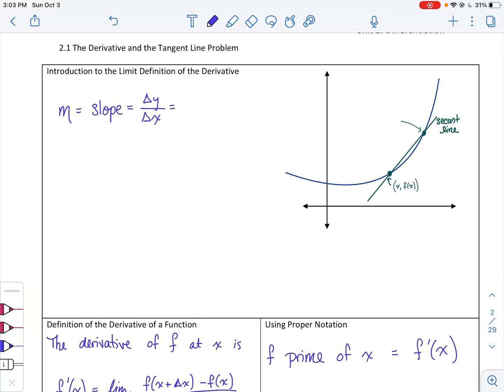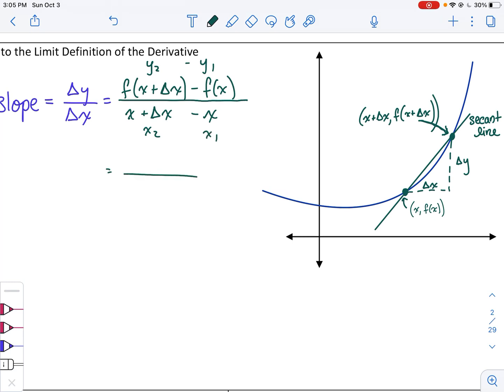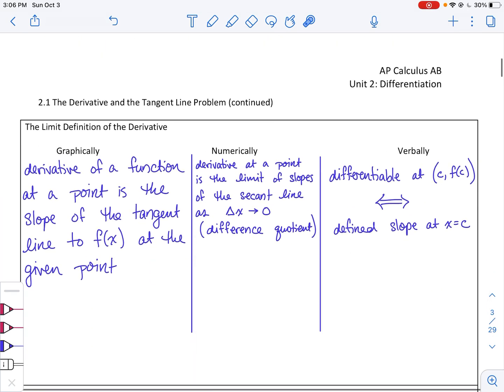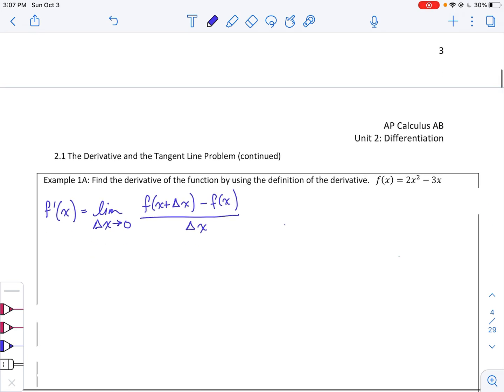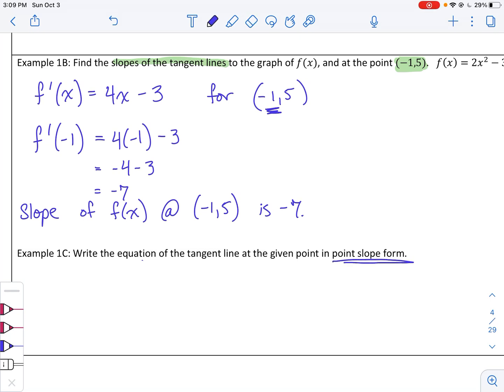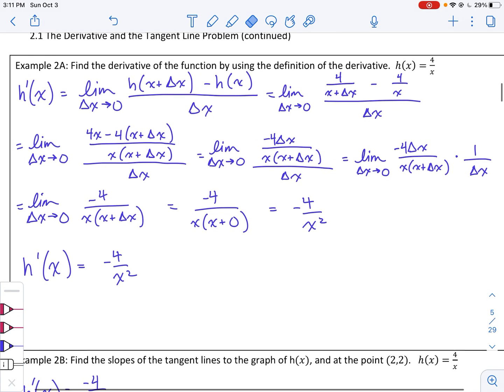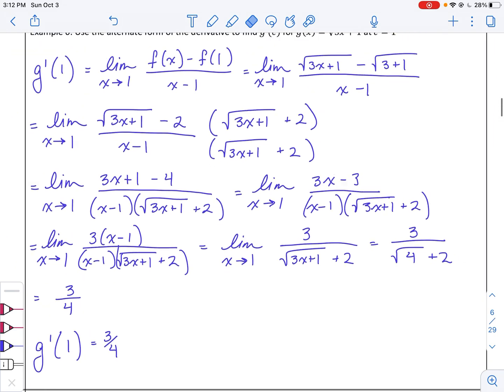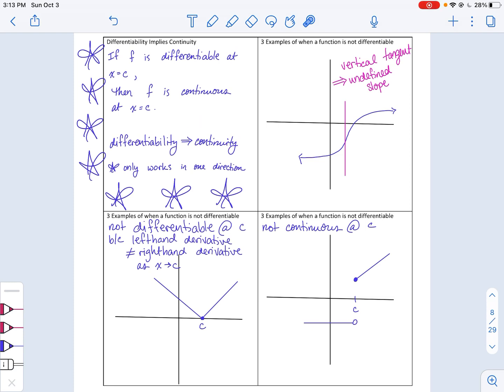2.1 The Derivative and the Tangent Line Problem